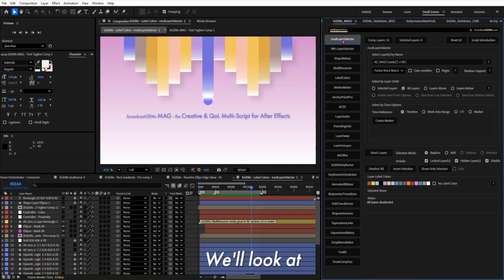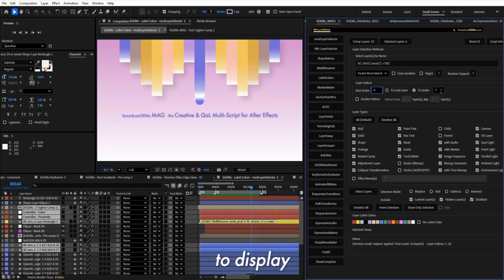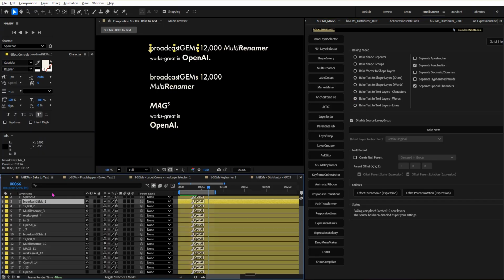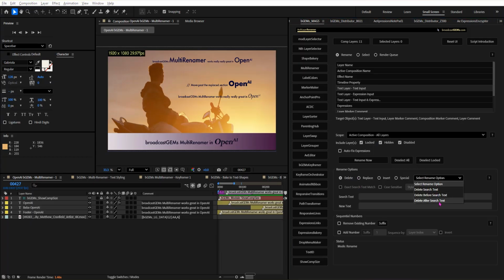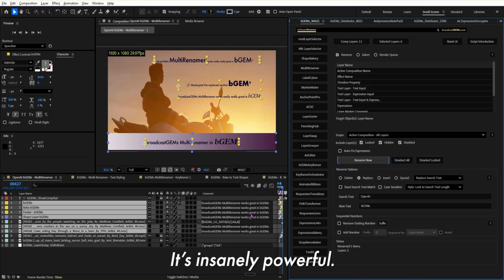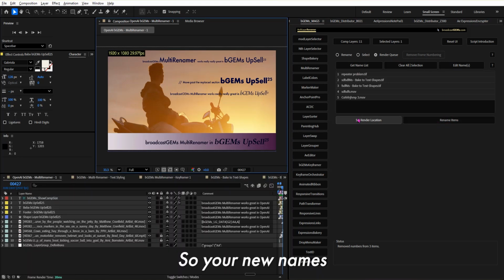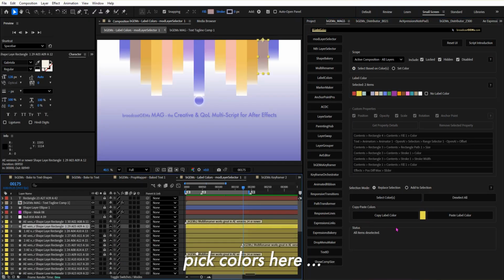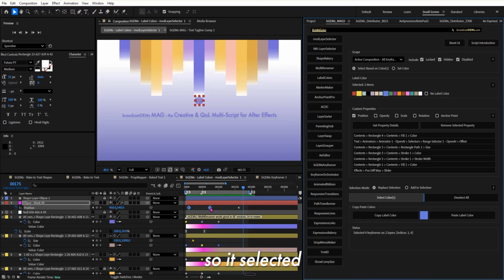broadcastGEMs MAG - 4th Update (After Effects MegaScript Bundle Deal)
0:00 modLayerSelector & Nth LayerSelector
4:17 Shape Bakery
6:41 MultiRenamer
16:17 Label Colors

broadcastGEMs MAG - is an ambitious Adobe After Effects project to deliver powerful Creative and Quality of Life tools for power users.

There are lots of innovative features to speed up your workflows and others with Creative Options you never had before. It's about Enhanced Workflows and Imaginative Creative Options and the scripts keep getting better - new features, new scripts - happier customers.